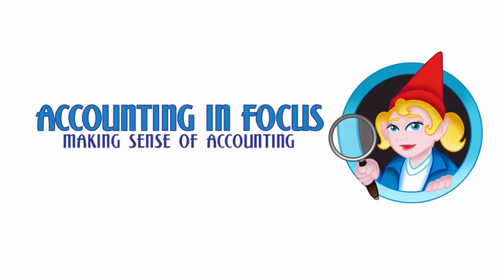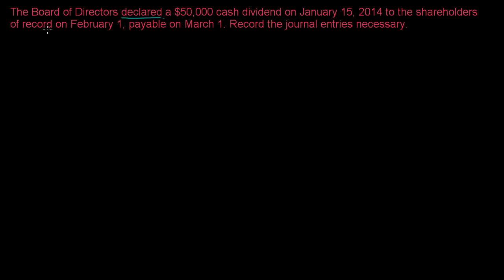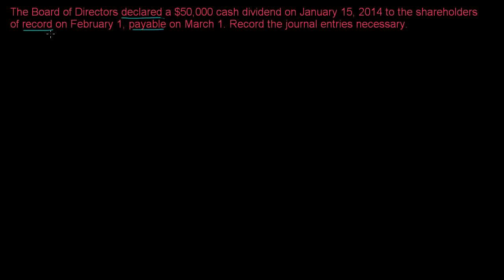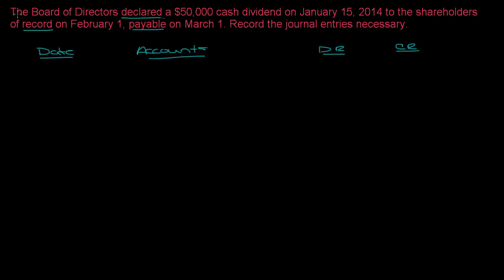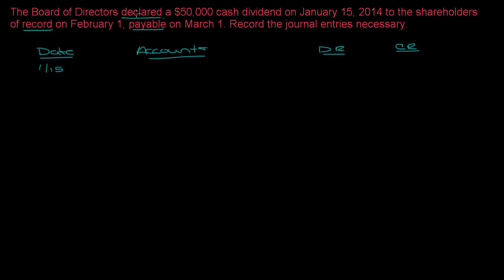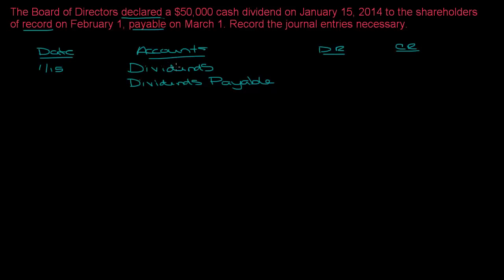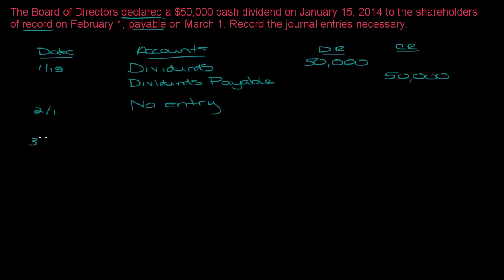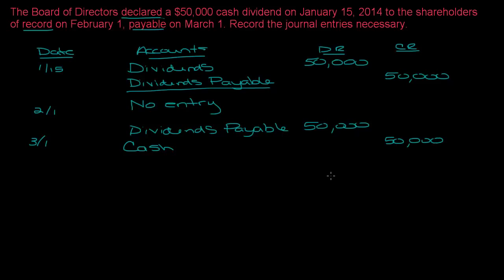Recording Cash Dividends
In this video we discuss the journal entries necessary to record a cash dividend. We discuss the important dates involved with cash dividends including the declaration date, the recording date, and the payment date. For more help with accounting, please visit my